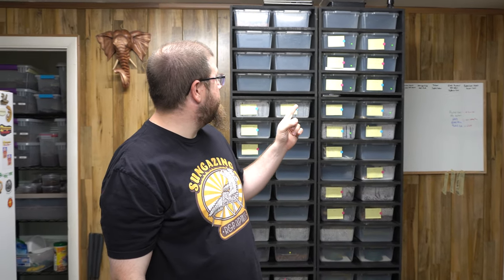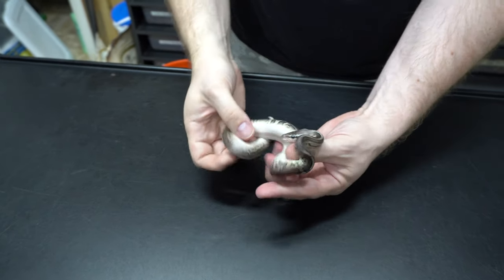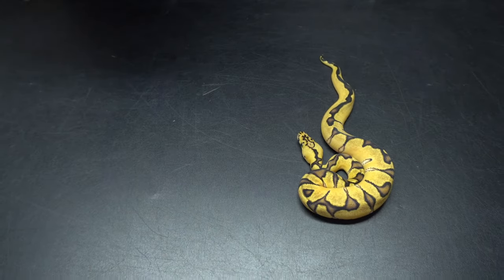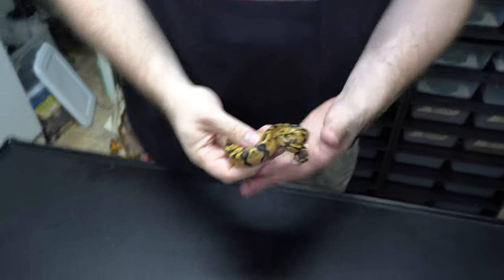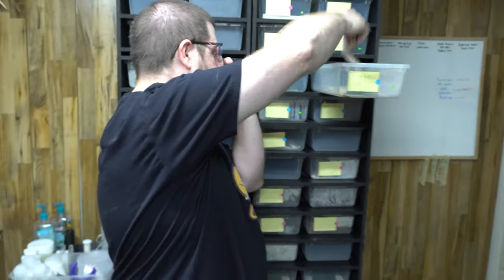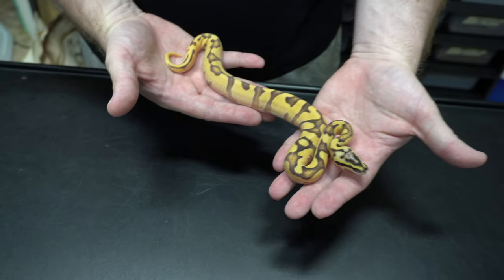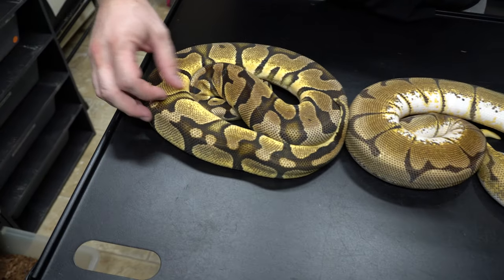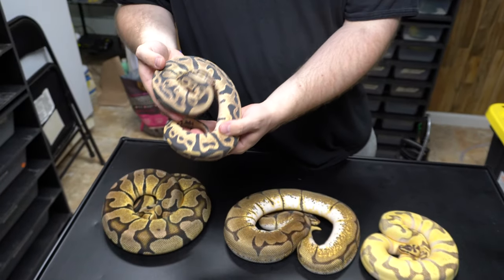Clown Clutch Update and Orange Dream Ball Python Spotlight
( Mail )

( Reptile Merch )